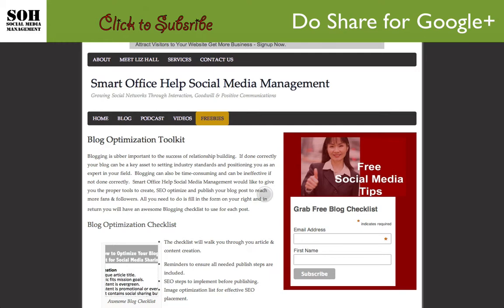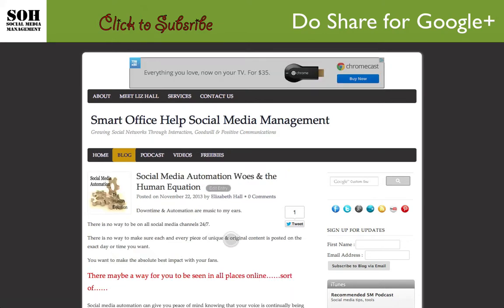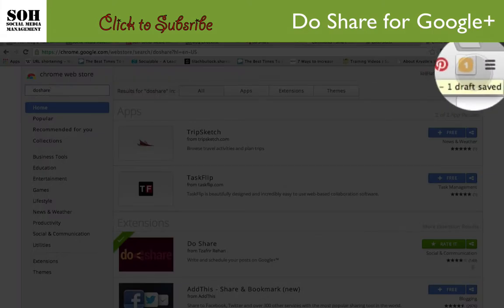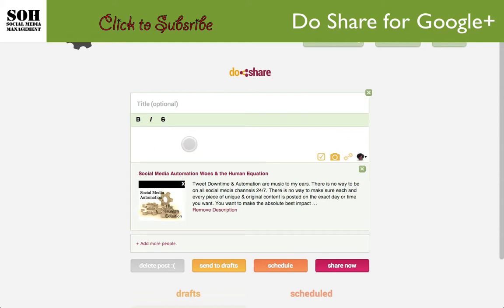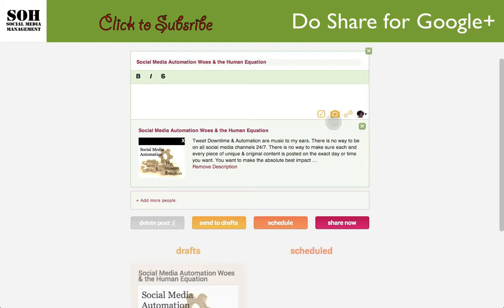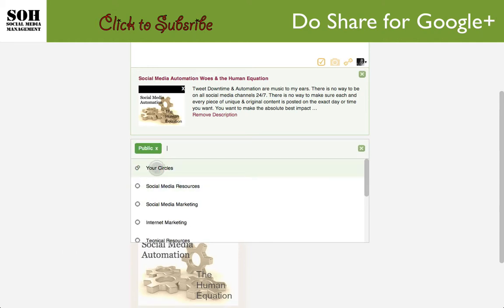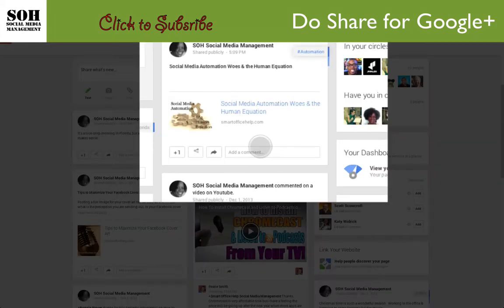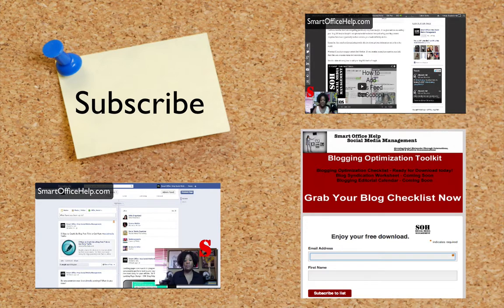2015 Google+ Tutorials - How to Use Do Share for Google+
2015 Google+ Tutorials - How to Use Do Share for Google+